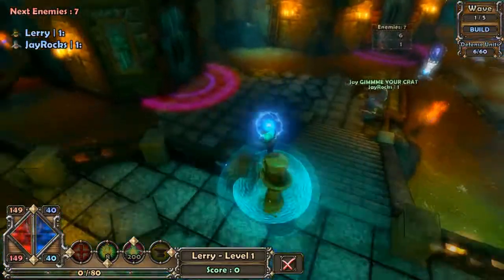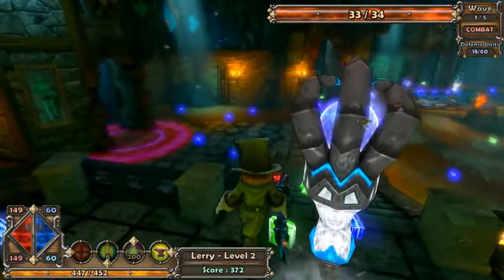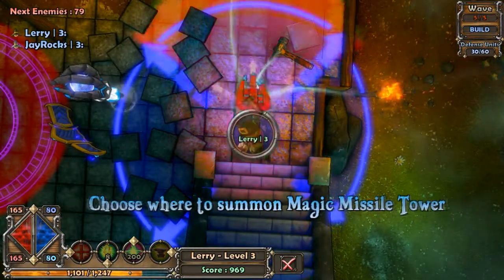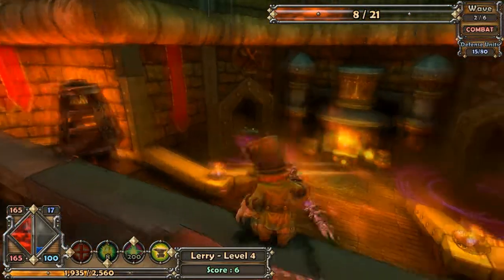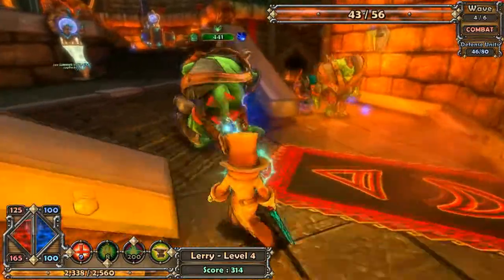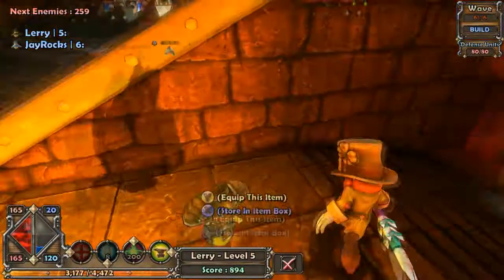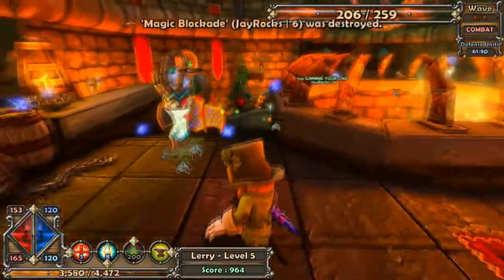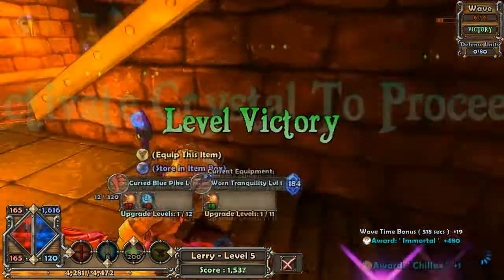Dano play's Dungeon Defenders with jay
Jay shows me how to play
Info!
→ Minecraft Server:Funkyfactions.com
→ Join my server's forums!: FunkyServers.com